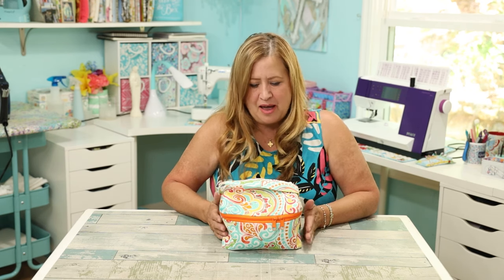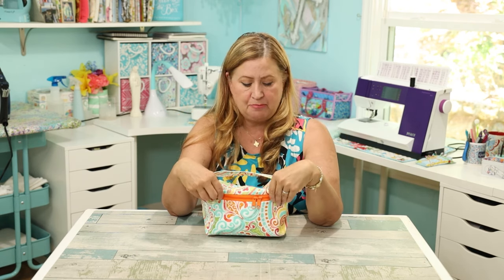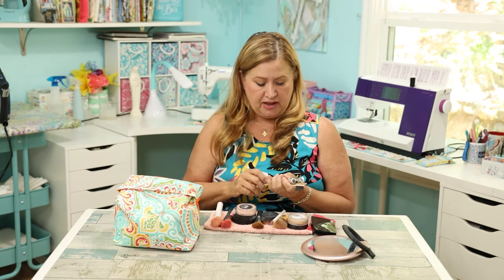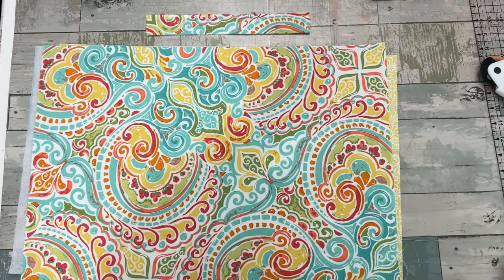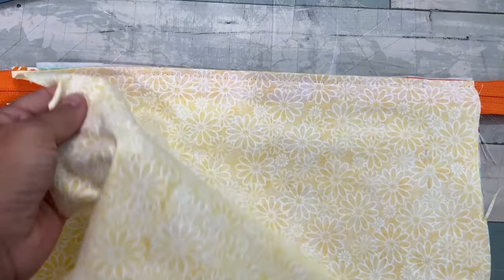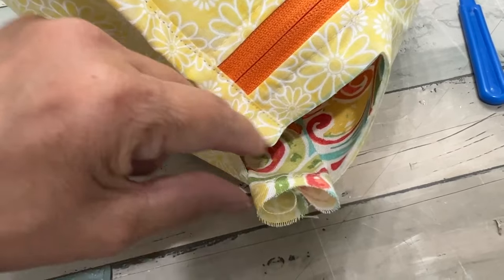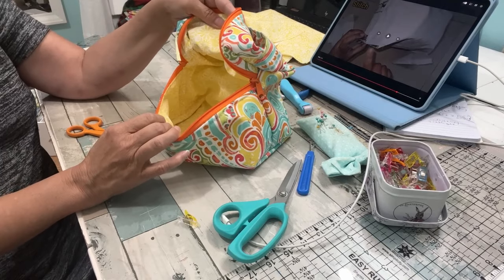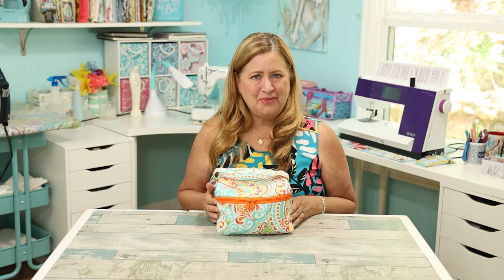Sewing for my Trailer Makeup Bag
I'm so excited about my cute little makeup bag, and. it matches my trailer!

Stephanie